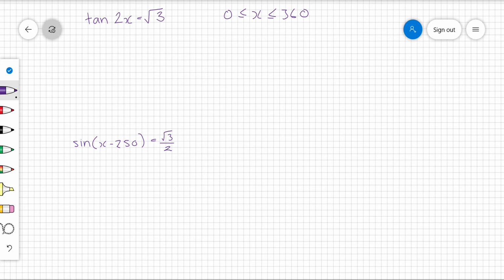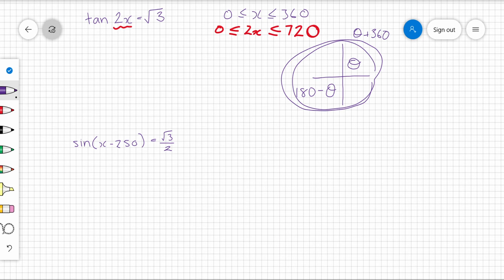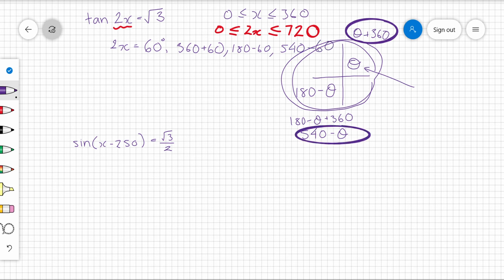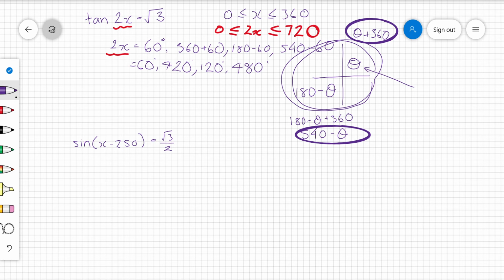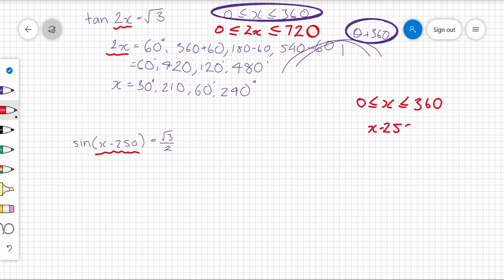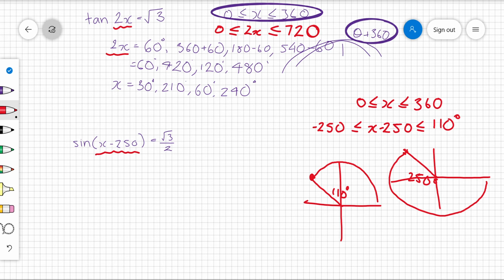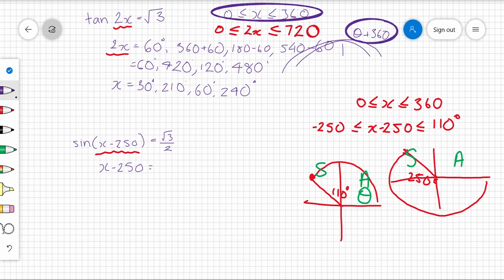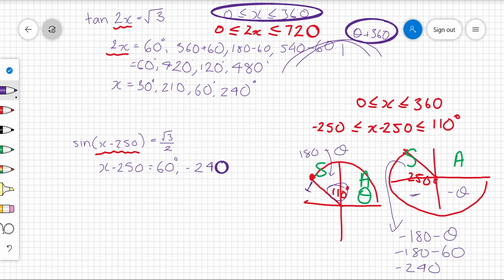example 19 20